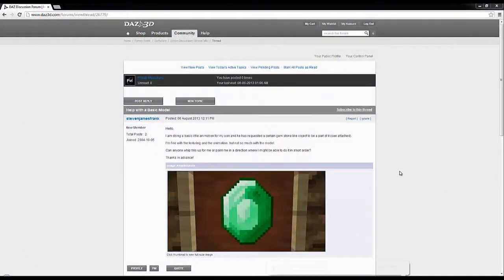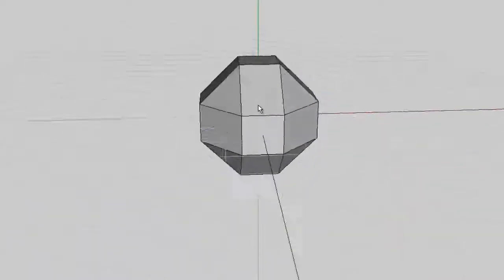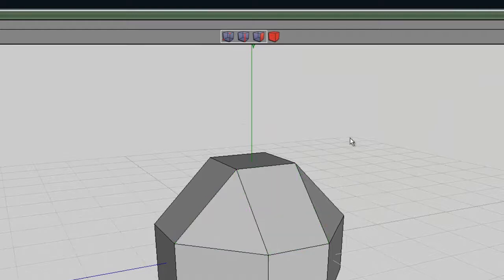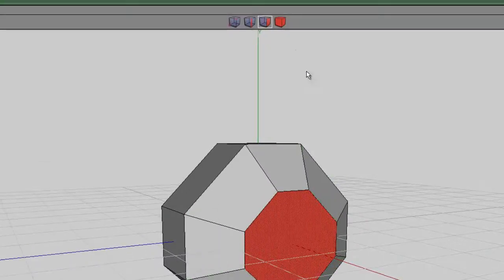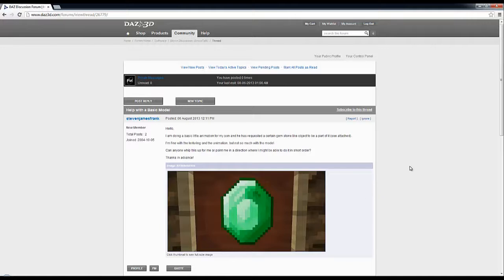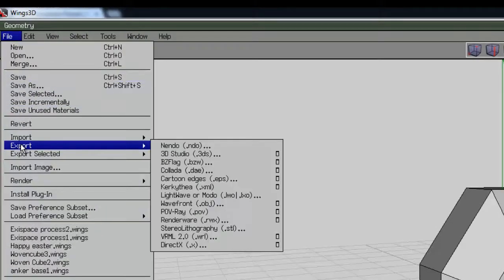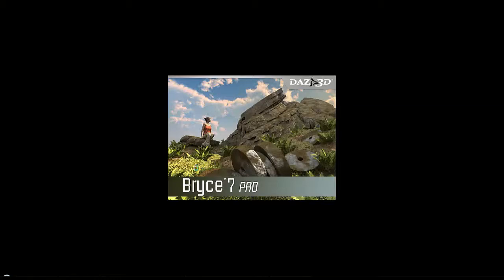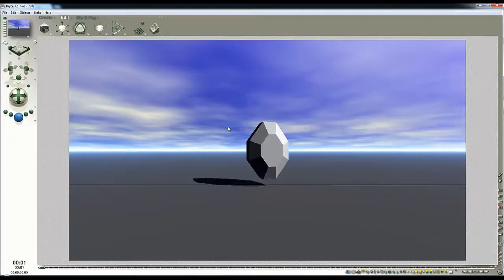Model a simple gemstone shape in Wings 3D - by David Brinnen.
In answer to a question over at the Bryce Talk forum at DAZ 3D.